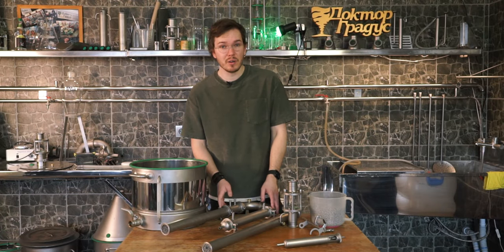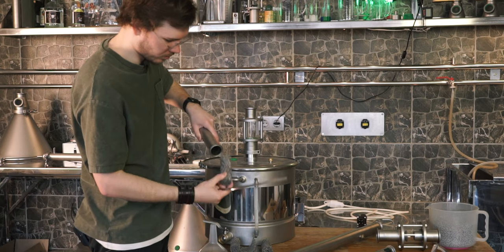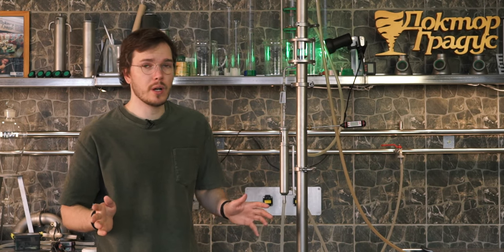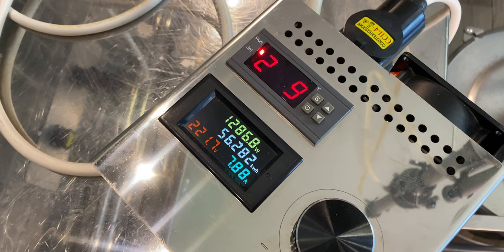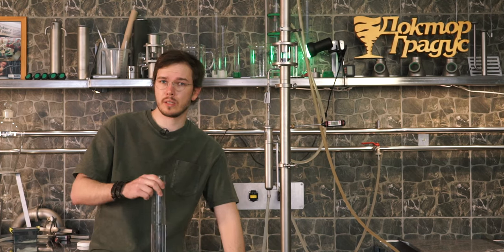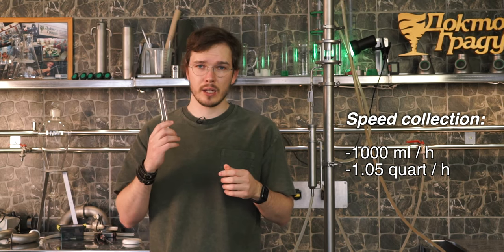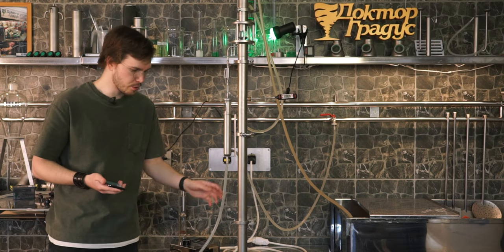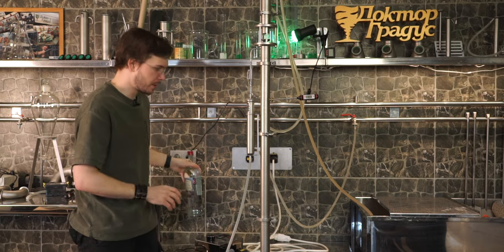Liquid management kit for 1.5 in CM distiller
In this video episode we use liquid management kit for CM distillers like Stillman 400. Pretty good setup for owners who have CM stills in 1.5 inch size. All links down here: